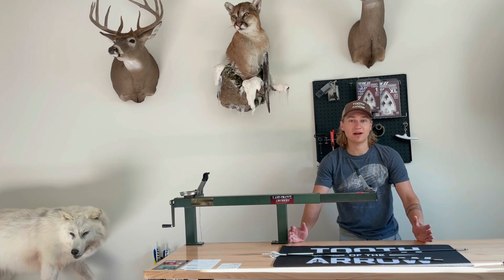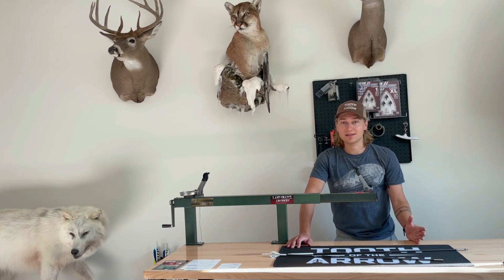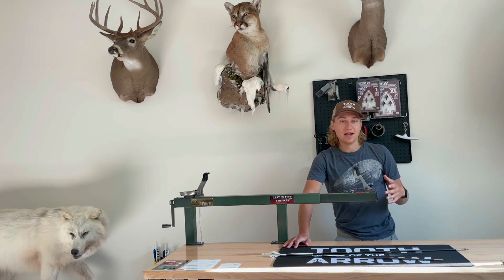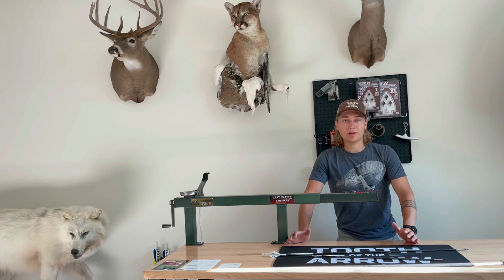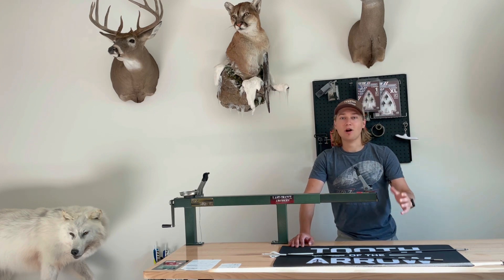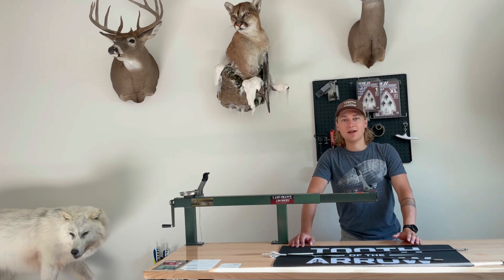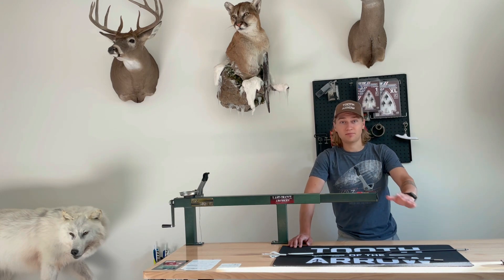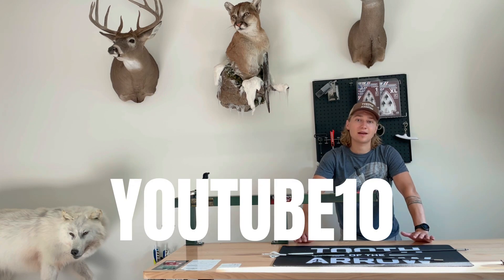Don't be 'that guy'! | A message for all bowhunters!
If you are watching this video, you are already part of the minority! What do you think? Is this actually a problem?

Spin our wheel for a chance to win a free 3-pack of Tooth of the Arrow Broadheads and see our full lineup